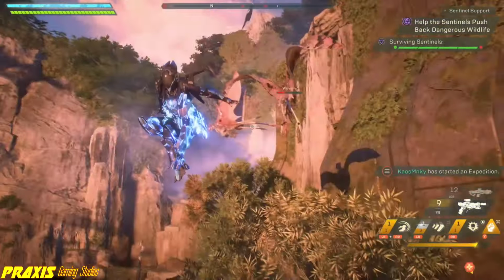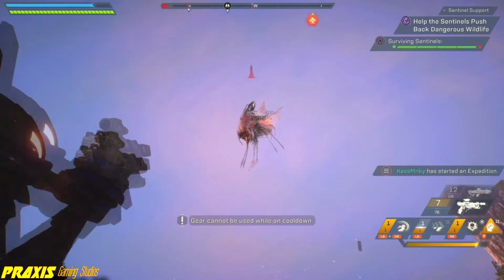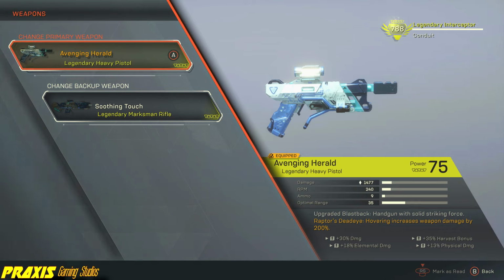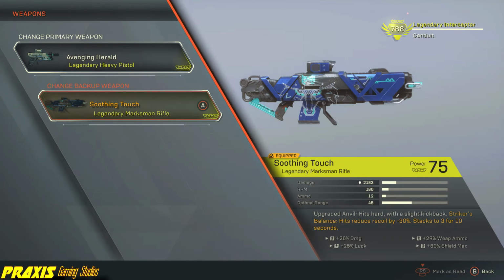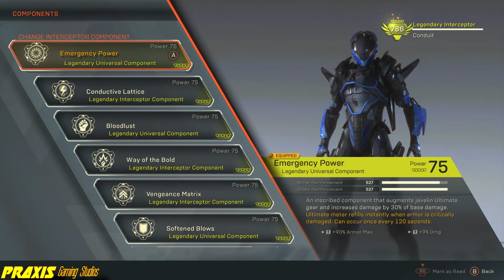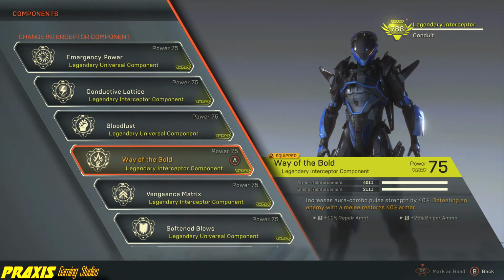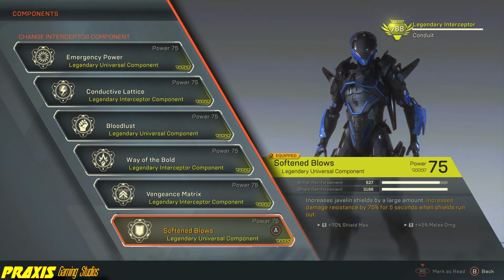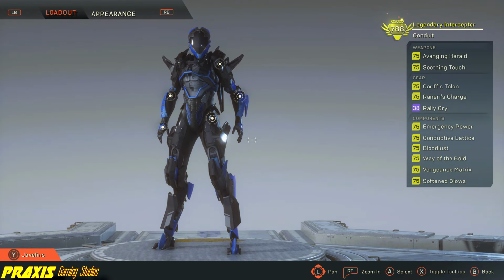ANTHEM Interceptor Build: Conduit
Let the Power of the Anthem of Creation Flow Through You!